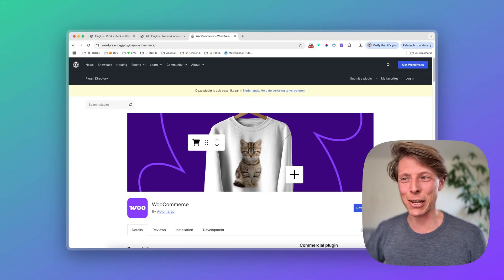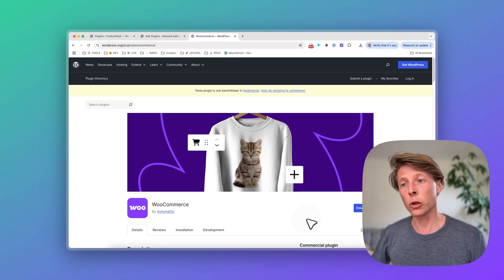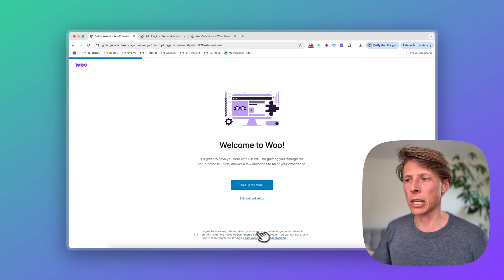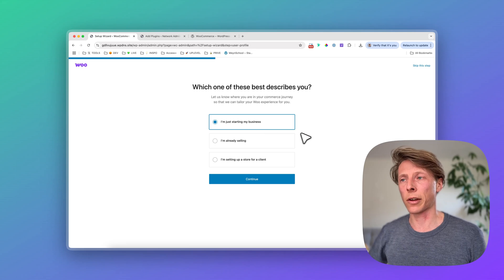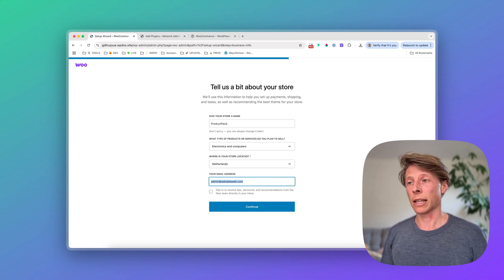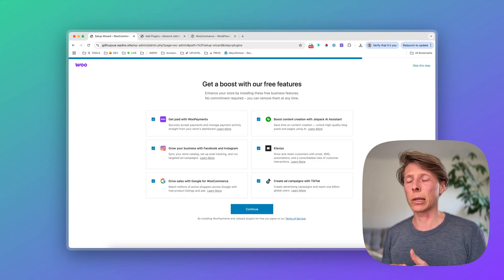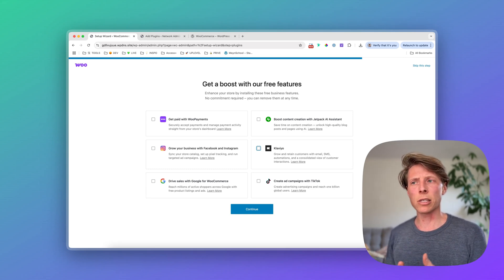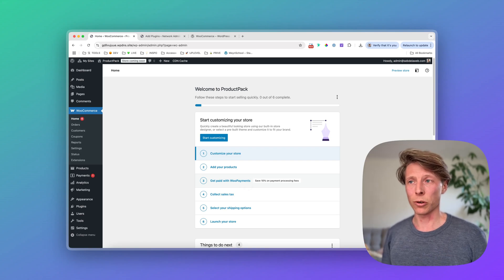How to install WooCommerce in 2025 - Setup Wizard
Looking to set up an online store with WordPress? This quick guide walks you through installing WooCommerce, setting up the wizard, and choosing the right plugins for your shop.

📂 Chapters:
00:00 Introduction
00:08 Why WooCommerce?
00:51 Installing the Plugin
01:38 WooCommerce Setup Wizard
02:25 Choosing Store Type
03:00 Setting Store Name & Industry
03:40 Adding Location & Email
04:30 Recommended Plugins
06:20 Finalizing Installation